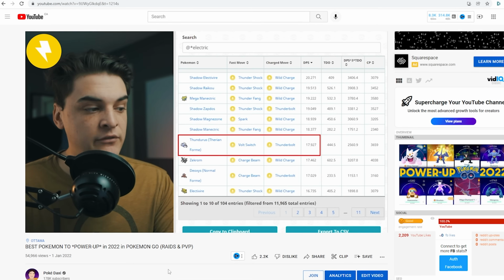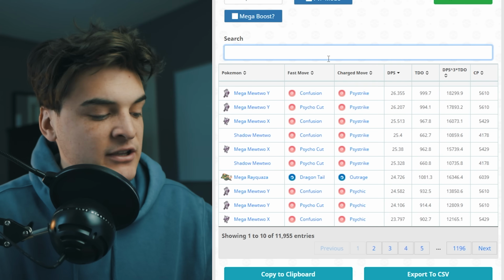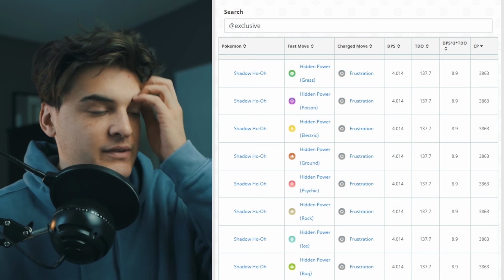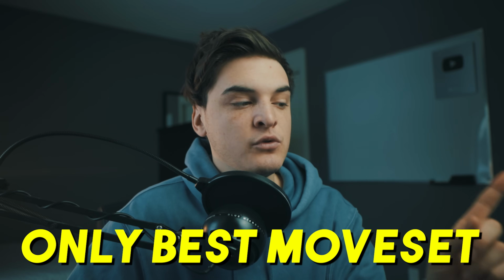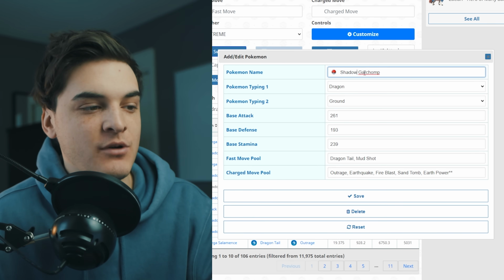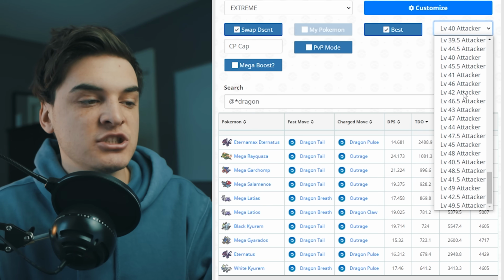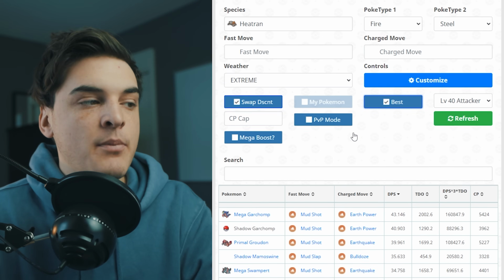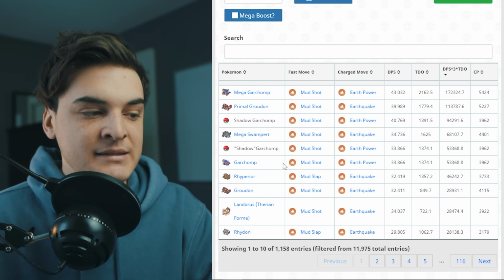How to find the *STRONGEST RAID ATTACKERS* in POKEMON GO | DPS/TDO SPREADSHEET TUTORIAL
TIMESTAMPS
0:00 - Intro
0:13 - Spreadsheet Explained
1:18 - 2 Ways to Search
1:43 - Search Threads
4:20 - How to Find Strongest Attackers
6:25 - Adding New Pokémon to Spreadsheet
7:55 - Adding Moves to Pokémon
9:20 - Finding Top Counters
12:30 - Outro

AUTOCATCHER'S!

Mic Stand
Pop Filter